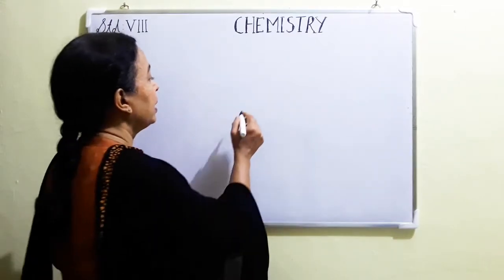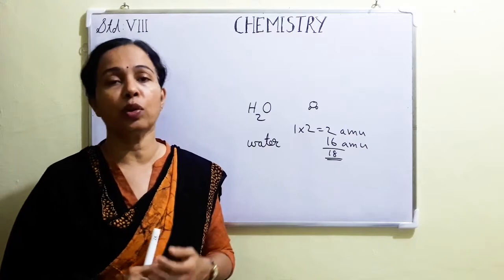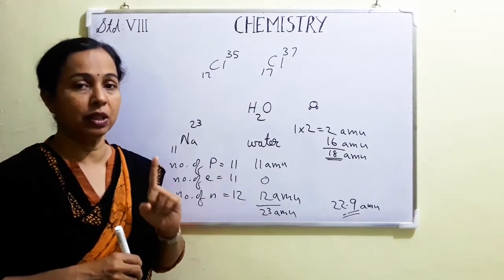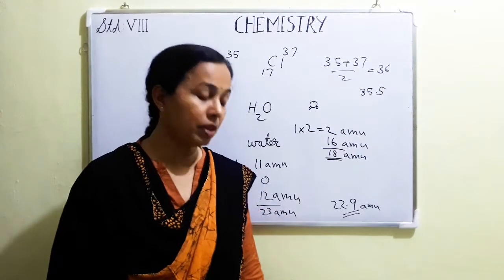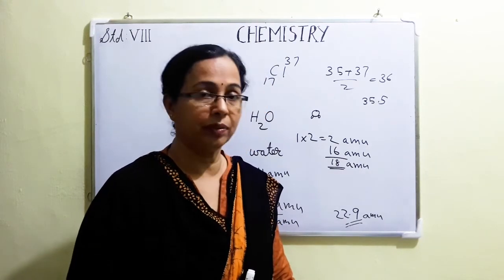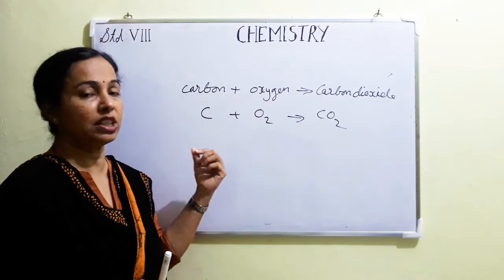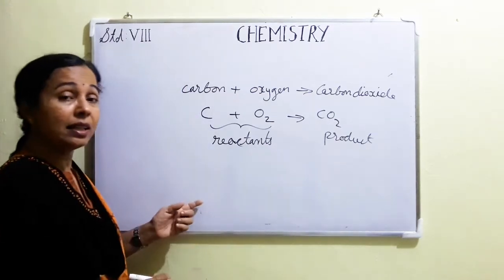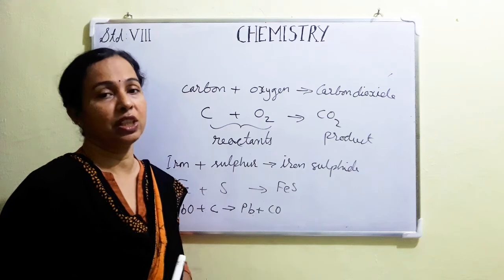Std viii 5. Language of chemistry(3)